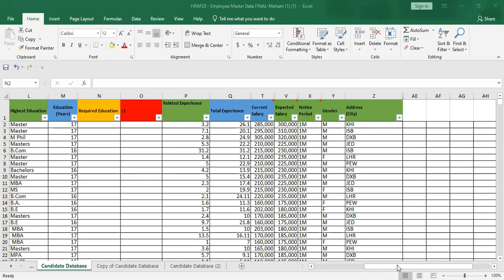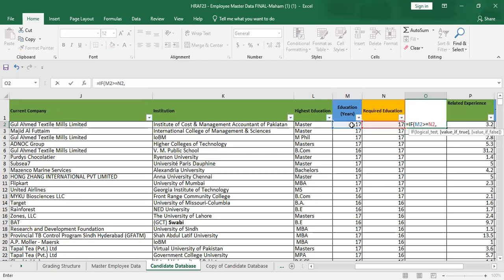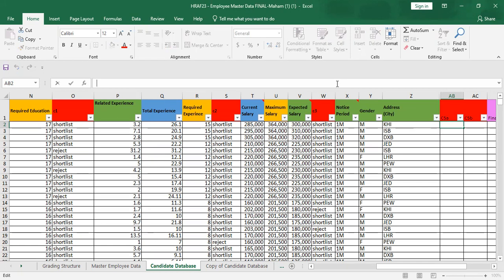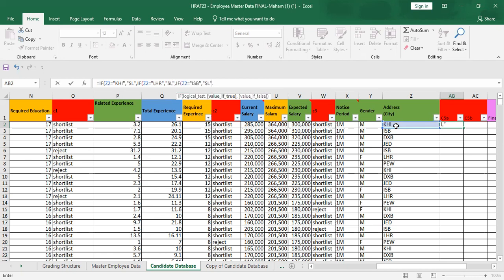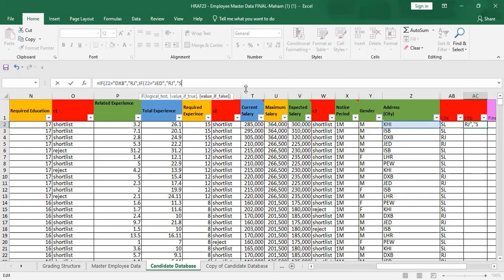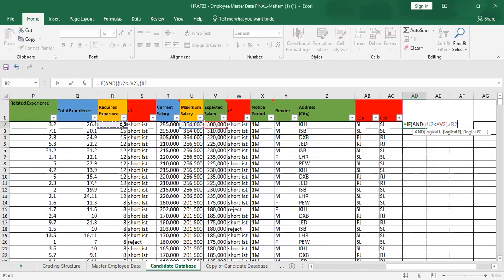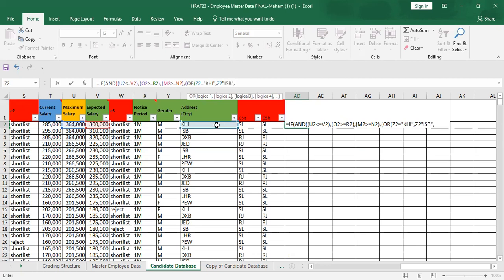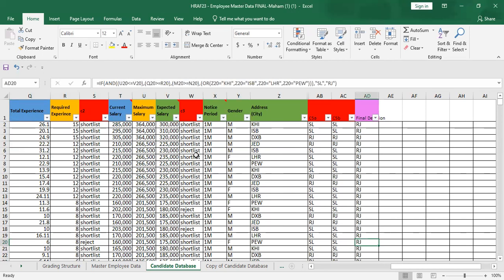5.Candidate database and If Function with shortlisting them